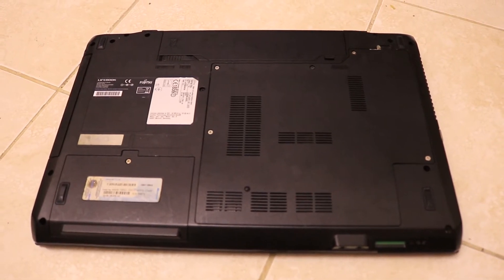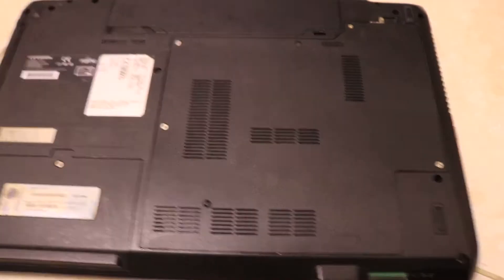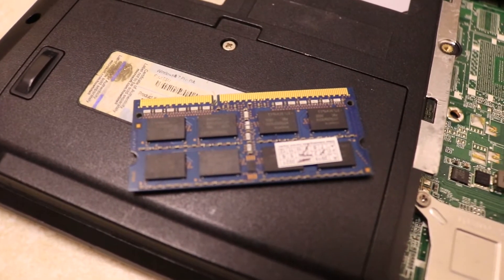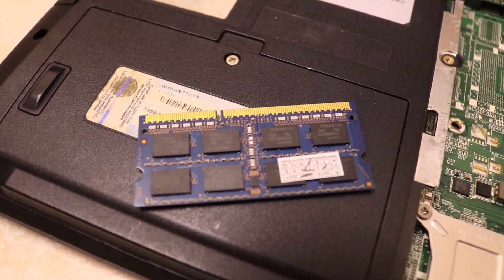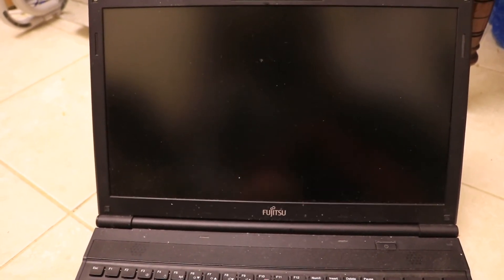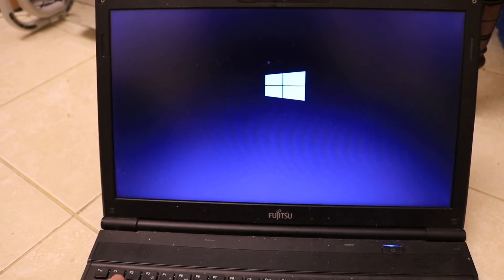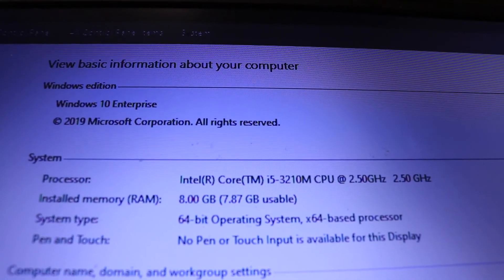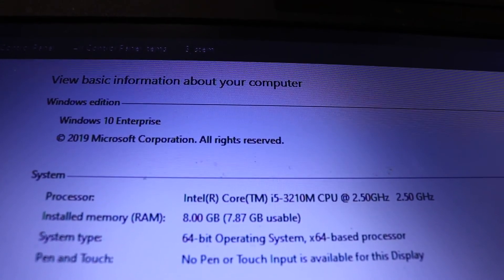FUJITSU LIFEBOOK A532 Laptop RAM upgrade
The FUJITSU Lifebook A532 getting an upgrade from 4GB to 8GB
This laptop can be maxed to 16GB as it uses SODIMM DDR3 RAM modules